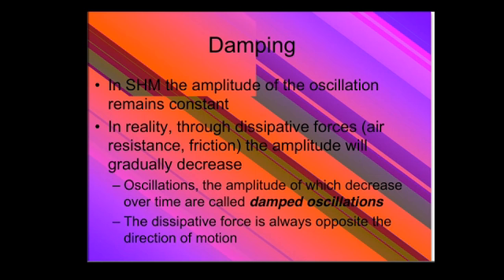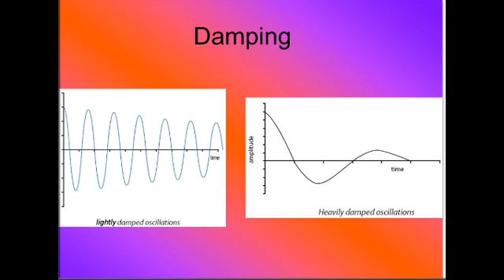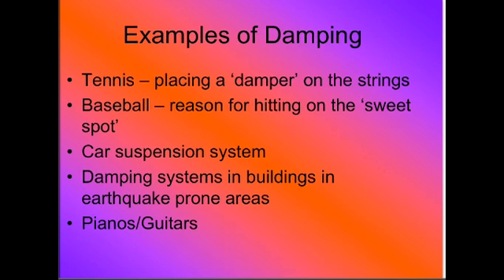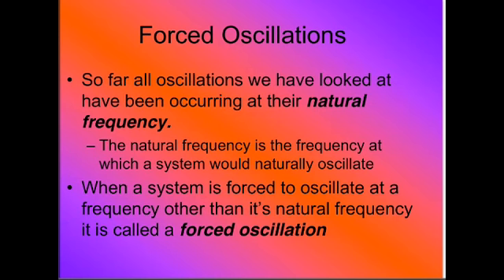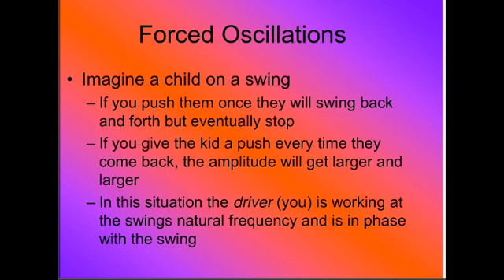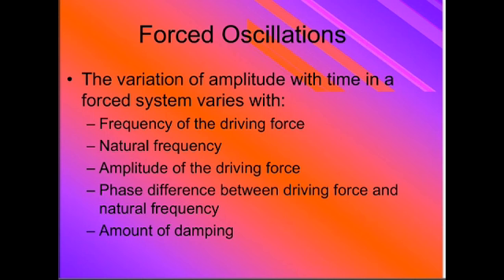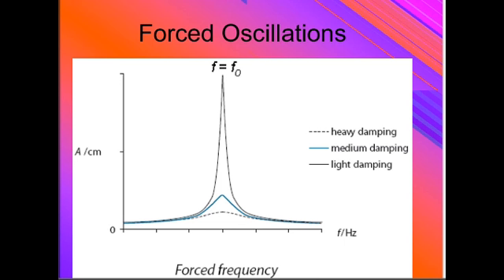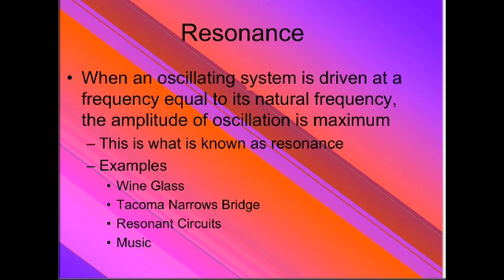Damped and Forced Oscillation